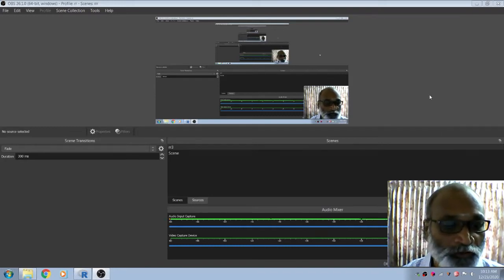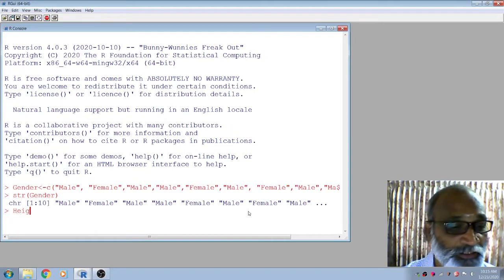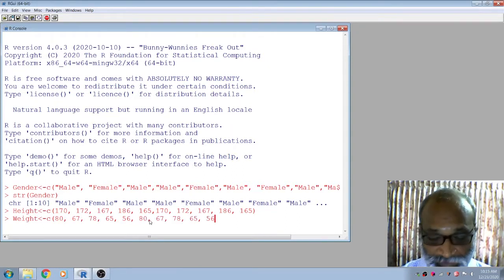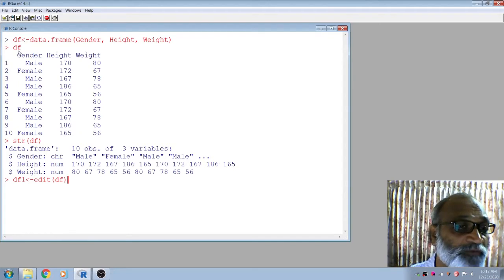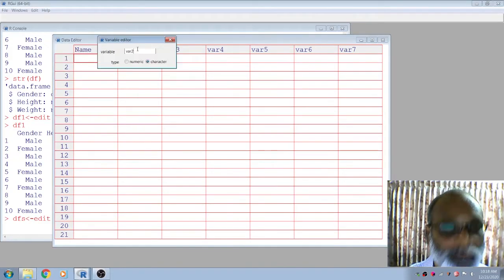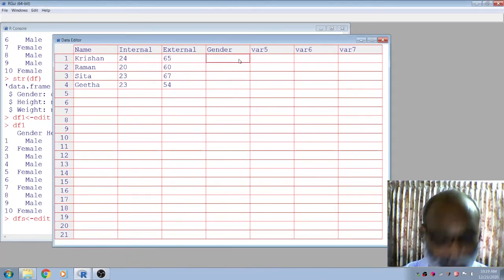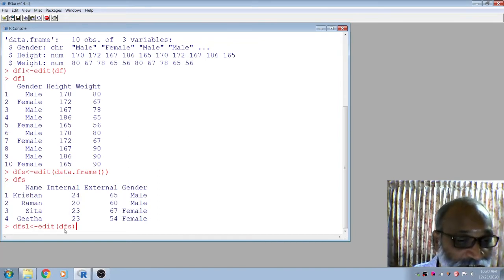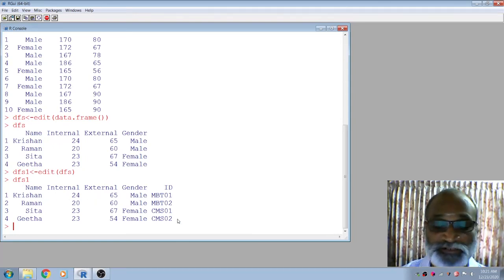dataframe in R